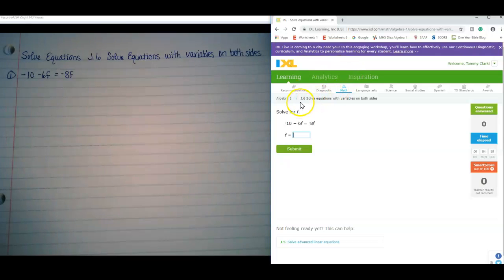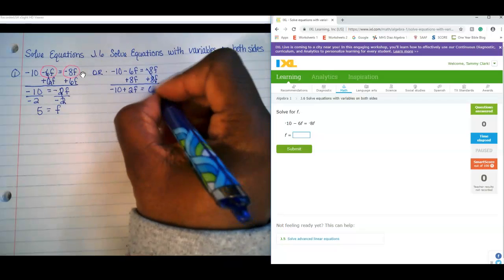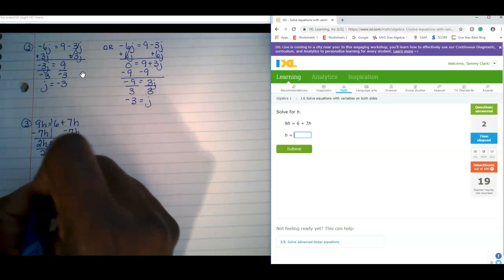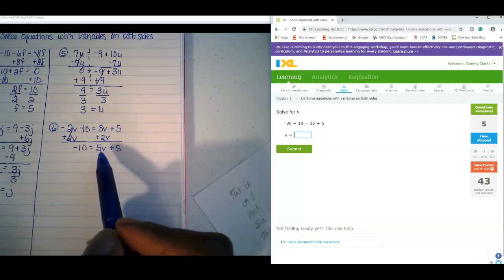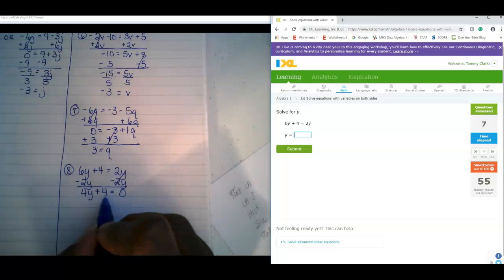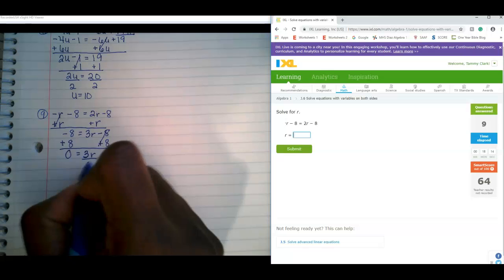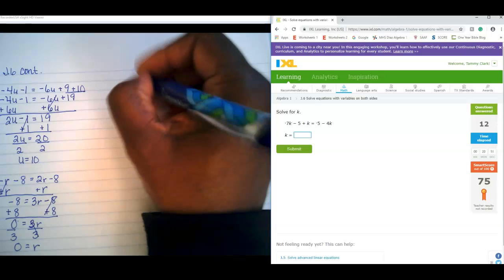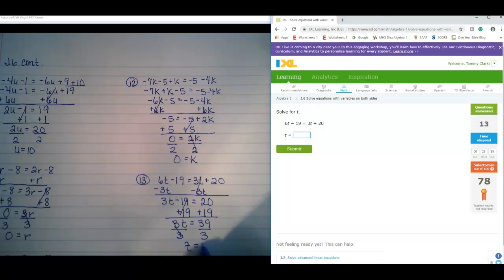IXL J6 Solve Equations with Variables on Both Sides